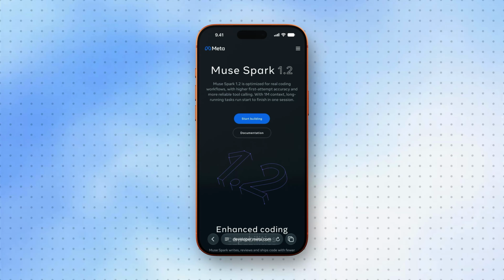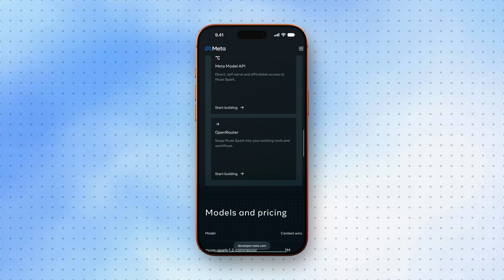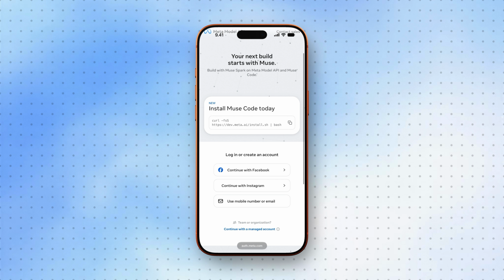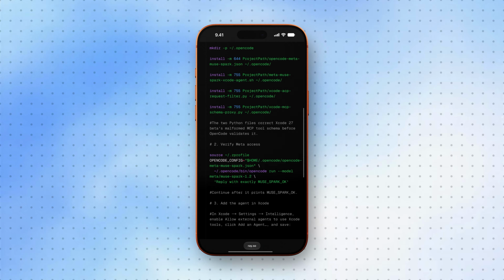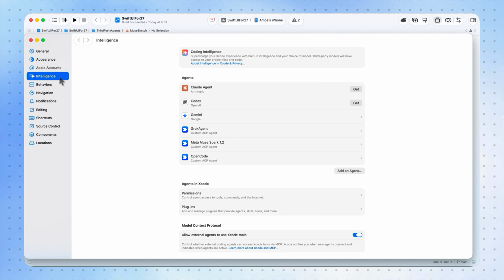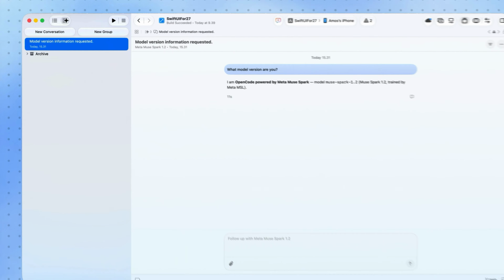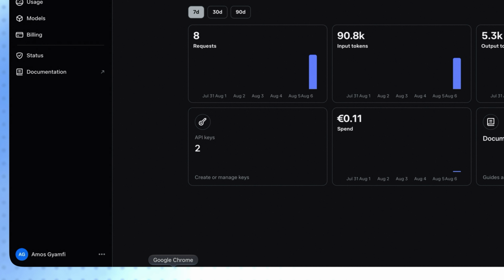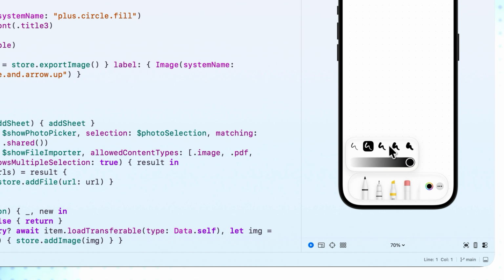Xcode 27: How To Use Muse Spark 1.2 for Agentic SwiftUI Coding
Meta has released its coding model, Muse Spark 1.2. Let's configure and use it in Xcode 27 for SwiftUI code generation.